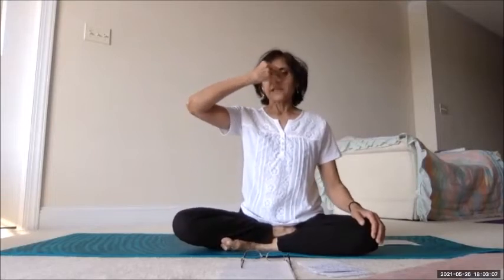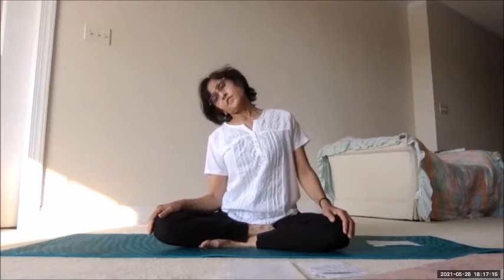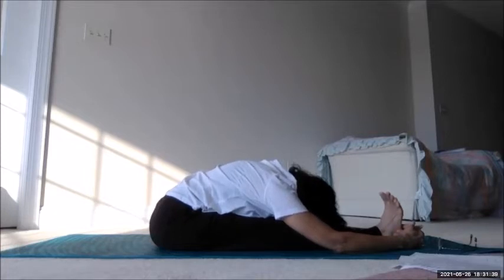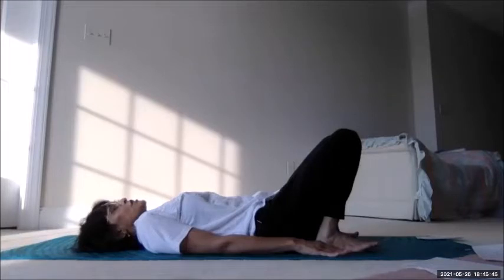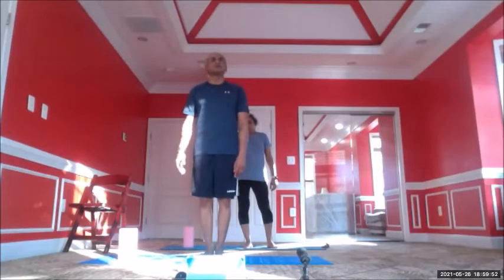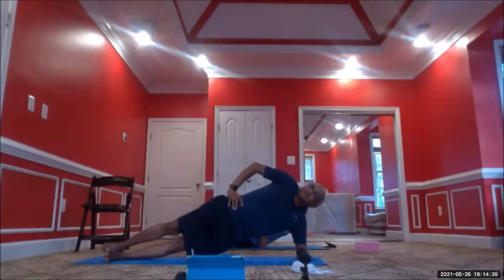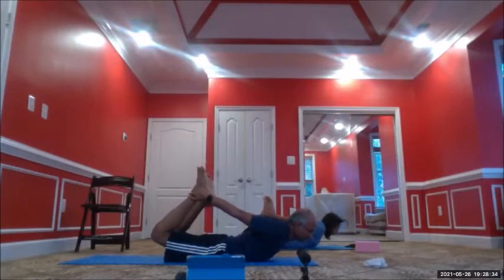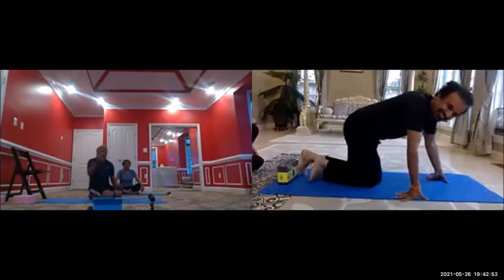Yoga Session Wednesday 26th May, 2021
Session lead by Dakshaben and Kiritbhai